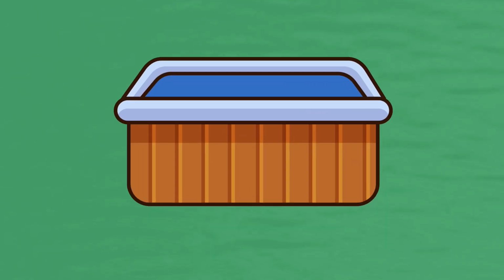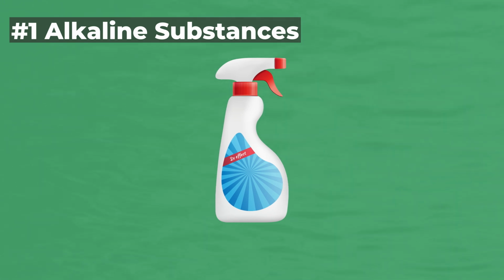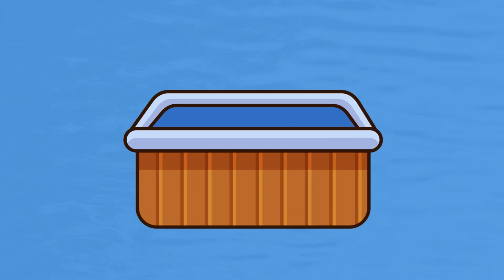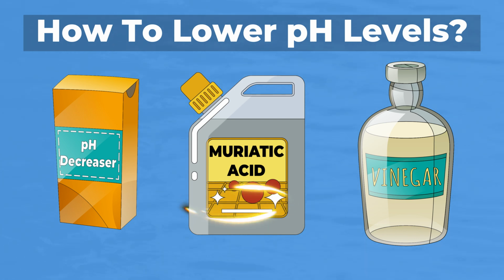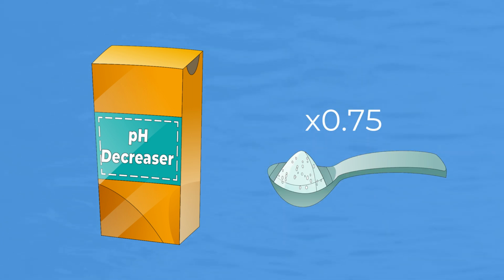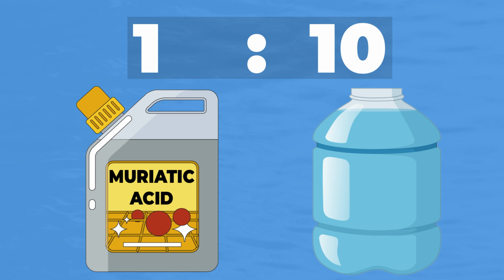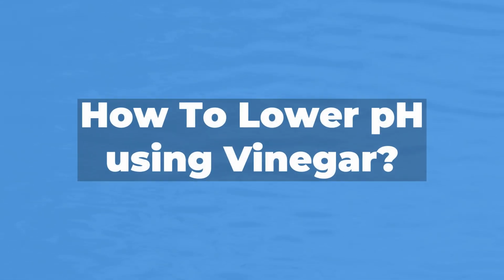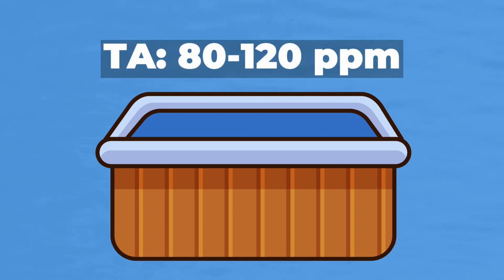How To Lower pH in a Hot Tub? (3 Methods)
Welcome to our comprehensive guide on how to effectively lower the pH in your hot tub! Maintaining the optimal pH level is crucial for a clean and enjoyable hot tub experience, and we're here to help you achieve just that. In this video, we'll walk you through the step-by-step process of reducing the pH in your hot tub, ensuring crystal-clear water and a perfectly balanced environment.

🎥 In this video, you'll learn:
1️⃣ Why pH balance is essential for your hot tub's water quality.
2️⃣ What causes pH to raise?
3️⃣ 3 methods on how to lower pH in a hot tub
4️⃣ Other helpful tips

🔧 Tools and materials you'll need:

Test strips or a digital pH testing kit.
pH decreaser (such as sodium bisulfate or muriatic acid).
Muriatic Acid
Vinegar
A clean acid-resistant bucket or container.
Protective gloves and goggles.

🌡️ Maintaining the perfect pH level in your hot tub not only ensures optimal water quality but also helps protect your equipment from damage and extends its lifespan. Our expert advice will help you avoid common pitfalls and make the process as simple as possible.

💡 Remember, proper hot tub maintenance is key to creating a safe and inviting environment for you and your loved ones. Join us in this step-by-step tutorial, and you'll be able to confidently manage your hot tub's pH levels, promoting a relaxing and enjoyable experience for years to come.

Our team is always here to support you on your hot tub maintenance journey!

Timestamps:
0:00 -  Intro
0:24 - What is pH?
0:50 - What Causes High pH?
1:18- Tap Water
1:56- People
2:18- Alkalinity & pH
2:49- How to Lower pH in a hot tub?
2:49- How to Lower pH in a hot tub?
3:42- Important Note!
3:42- How To Lower pH Using pH Decreaser?
4:47- How To Lower pH Using Muriatic Acid?
4:47- How To Lower pH Using Vinegar?